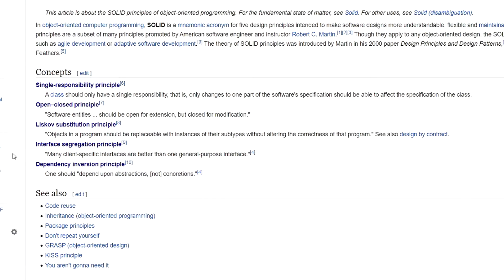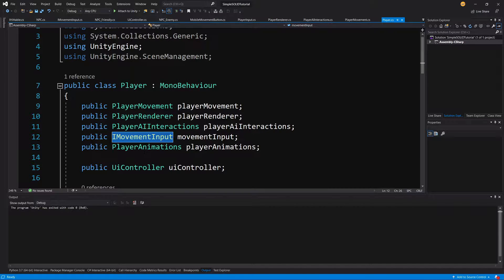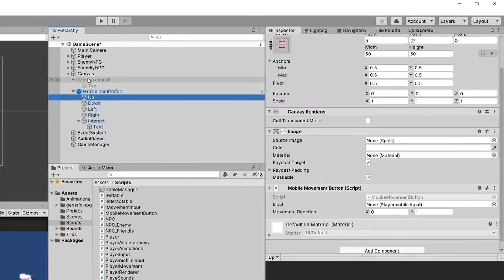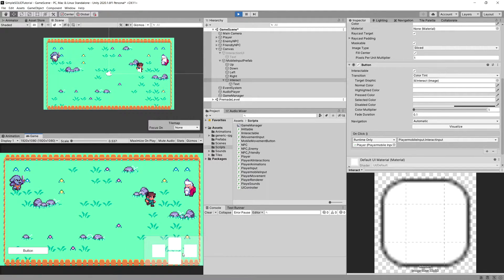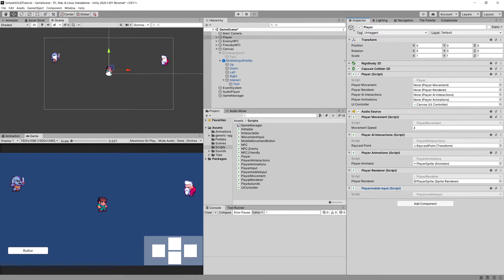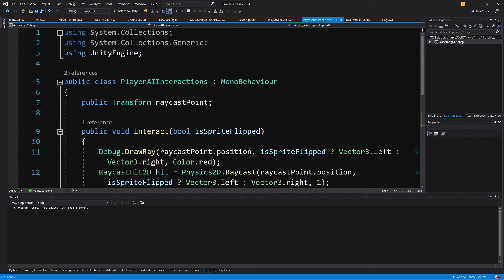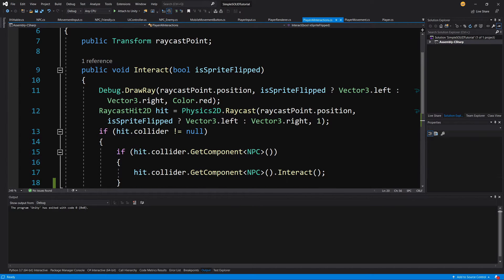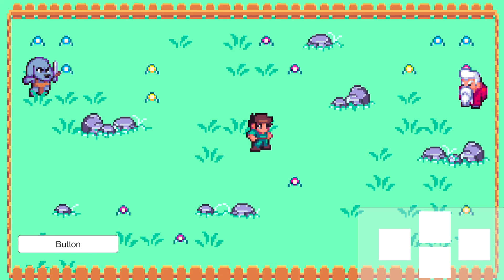SOLID principles for Unity devs P12 - Dependency Inversion Principle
In this tutorial I will show how we can apply SOLID principles for Unity game to make its code base more maintainable and ready for new features. We will take a prototype of a simple 2d game with a prototypical code that is very cramed into a single class and see how we can refactor it to comply with SOLID principles. I hope that by showing them on an example game project you will understand those principles more clearly.